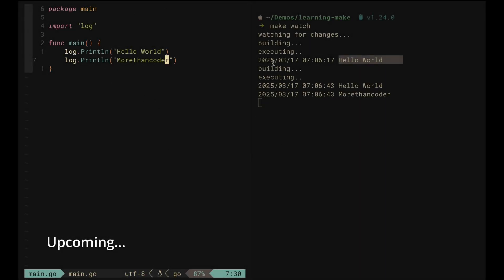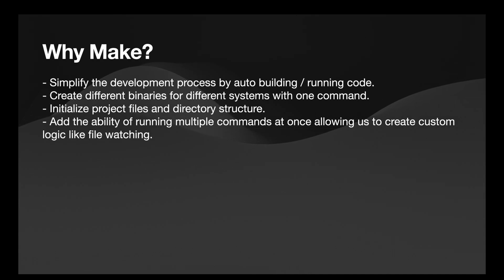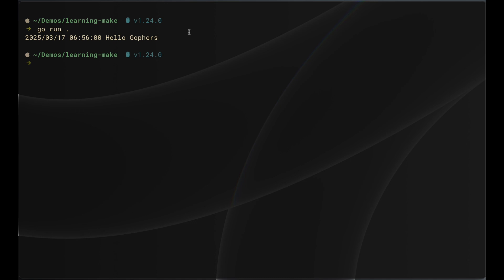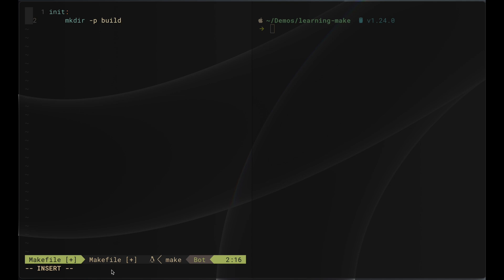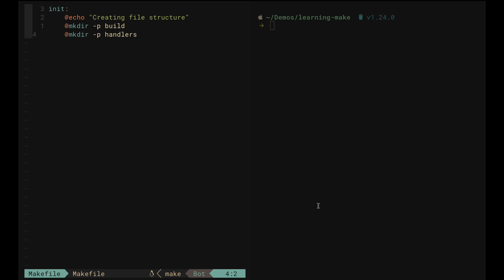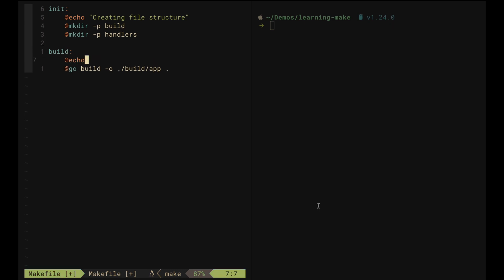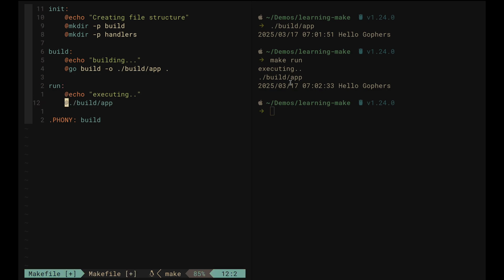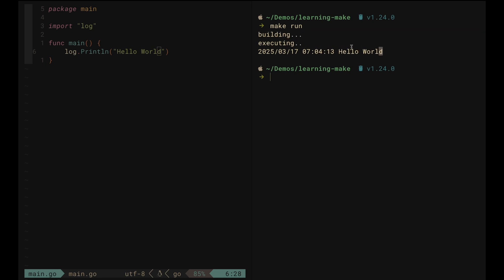Why Every Programmer Needs This Tool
Why Every Programmer Needs Make 🛠️
In this video, I dive deep into Make, the versatile build automation tool that can revolutionize your development workflow regardless of which programming languages you use.

What You'll Learn:
- Introduction to Make: The purpose and power of this time-tested tool
- Make vs. CMake: Key differences and when to use each one
- Practical Makefile Creation: Writing your first Makefile with common targets:
    - init - Setting up your project environment
    - build - Compiling your application
    - run - Executing your program

- Live Reloading With entr: Implementing hot reloading to automatically rebuild and run your project when files change.
- Makefile Composition: Importing functions from external Makefiles to create modular build systems
- Bonus: Advanced techniques and lesser-known Make features